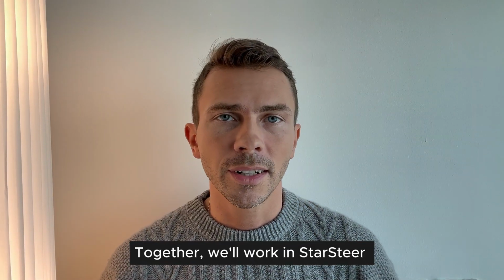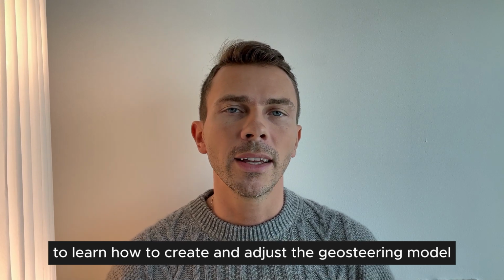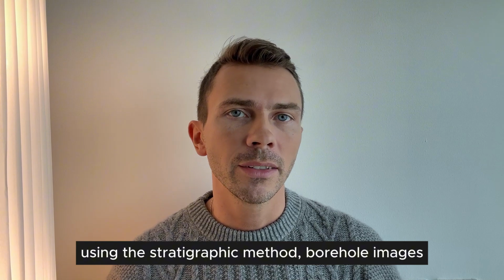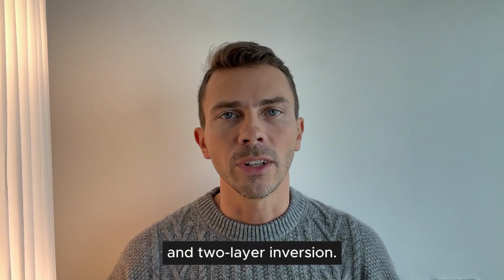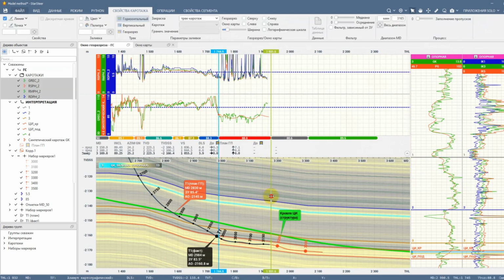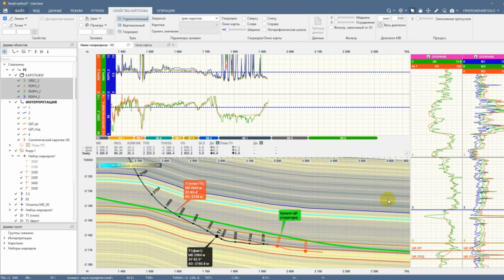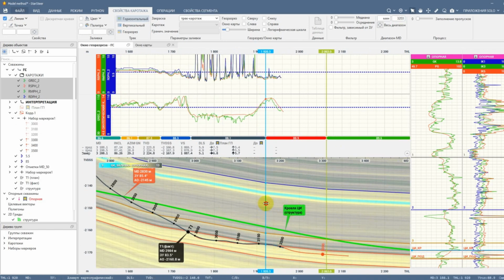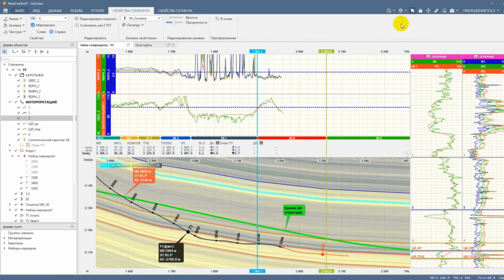EASY Geosteering #00 - Welcome video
Knowledge should be free 🕊️

It took a long journey to come to this simple idea, and I’m finally happy to invite you to the free marathon “EASY Geosteering” – a series of short, focused videos where we highlight the essential theory every engineer needs during a shift.
🎯 No academic fluff, no unnecessary topics – just the things you actually use on the job.

The course has a clear, step-by-step structure and is easy to follow, even if you are new to the field. Main parts:
✔️ Basic theory
✔️ BHA components and LWD logging
✔️ Geosteering tools and methods
✔️ Dive deeper into MLWD

📅 Videos will be released 1 time per week, and between releases, you may encounter questions related to upcoming content.